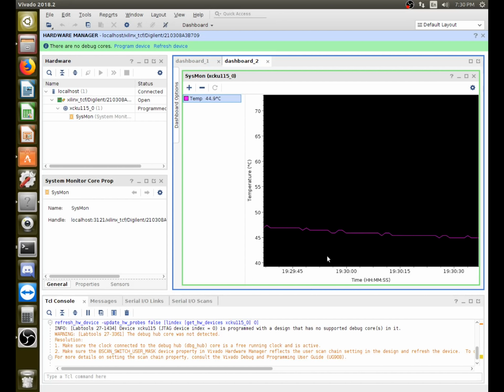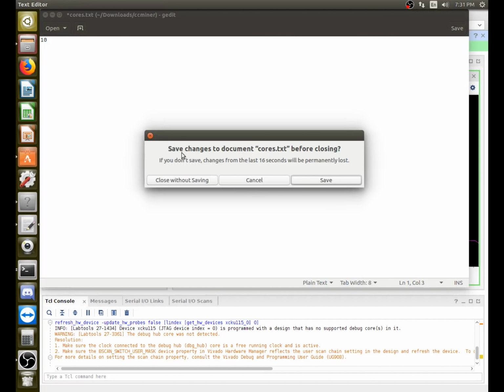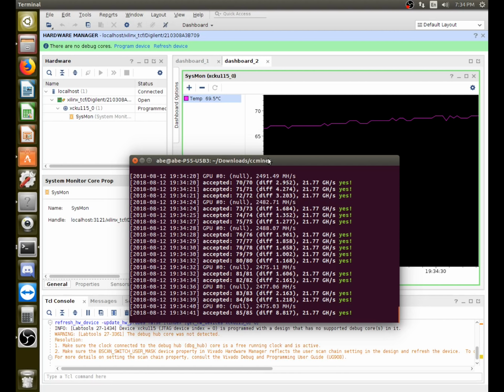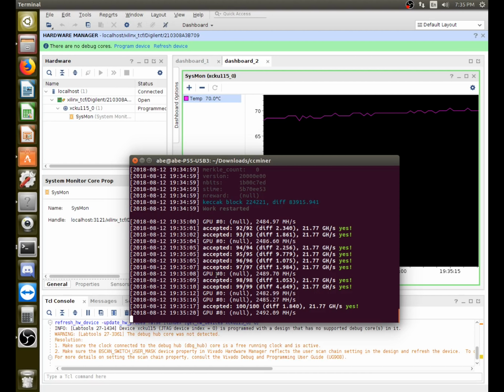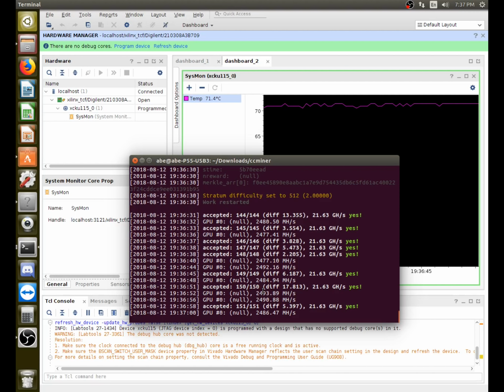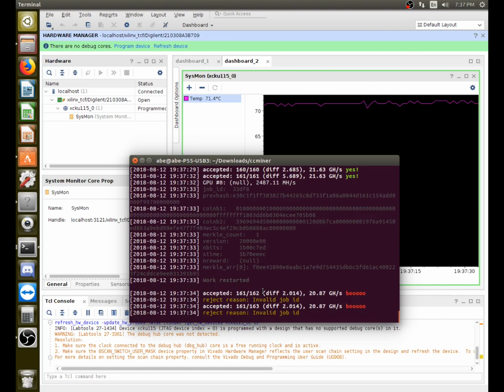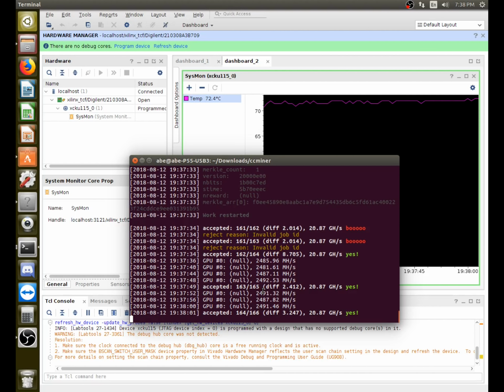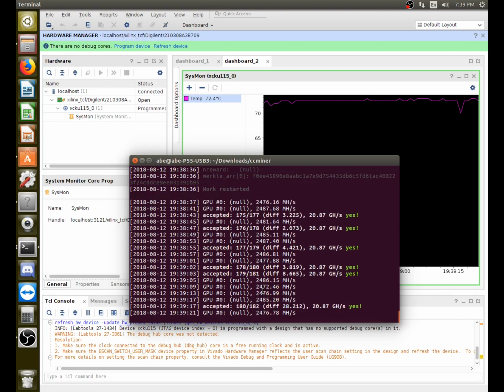DIY FPGA miner | Alpha release of Keccak FPGA miner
Announcing our alpha release of the Keccakc FPGA miner.